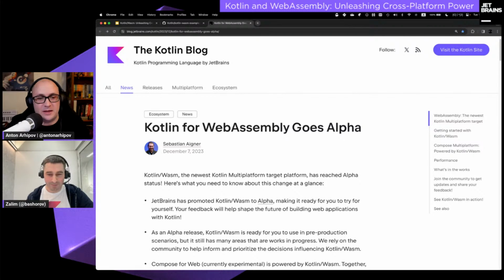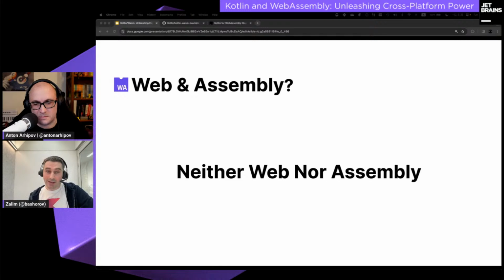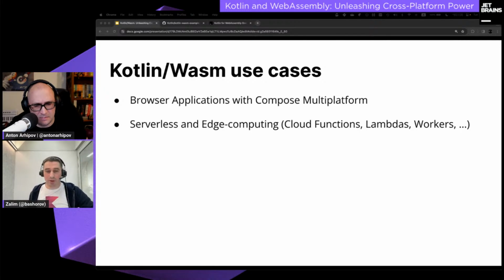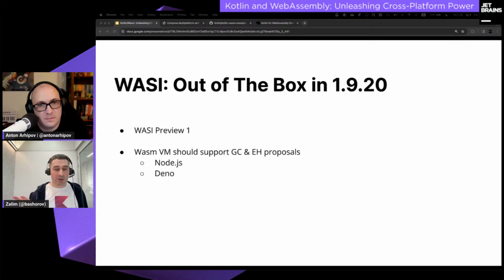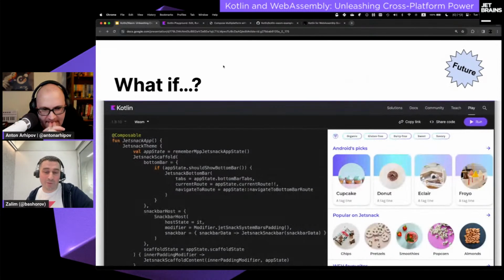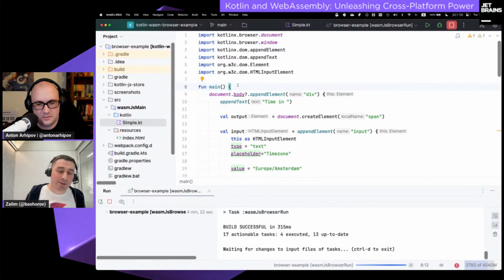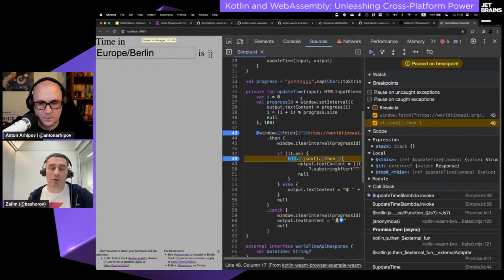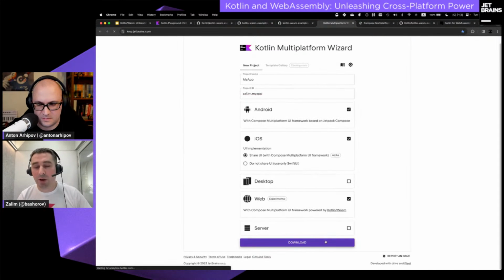Kotlin and WebAssembly: Unleashing Cross-Platform Power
WebAssembly is Kotlin’s newest compilation target. This opens up new possibilities for Kotlin developers, such as writing web apps, blazing-fast server-side development with Node.js and standalone WebAssembly runtimes, and even bringing their Compose Multiplatform apps to the browser!

In this session, we will take a look at the following topics:

How Kotlin code is compiled to WebAssembly.
Performance benefits of using WebAssembly.
How to build a UI using Compose Multiplatform compiled with the Kotlin/Wasm toolchain.
Zalim will showcase practical examples demonstrating how Kotlin/Wasm can be used to build web applications. We will also look at what the future holds for Kotlin and WebAssembly.

Speaker: Zalim Bashorov